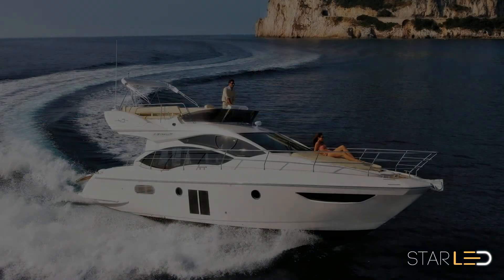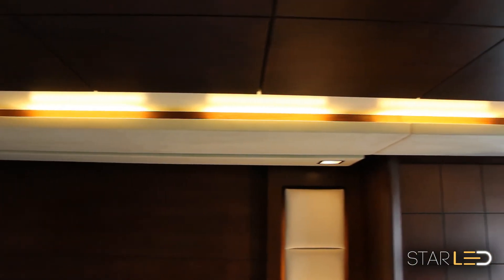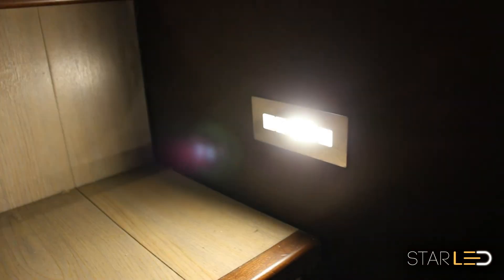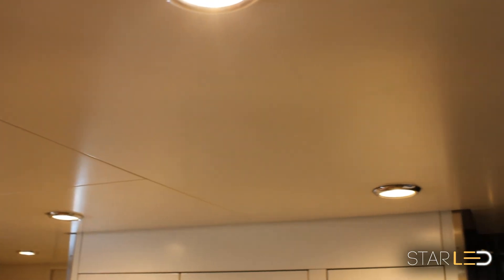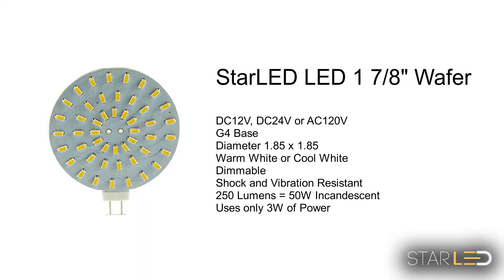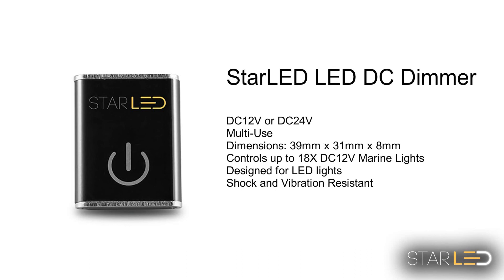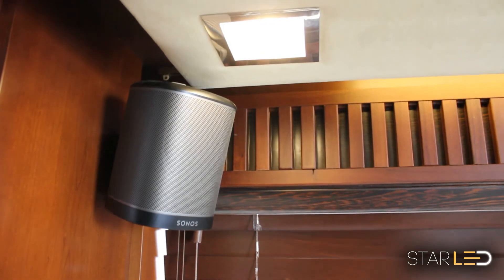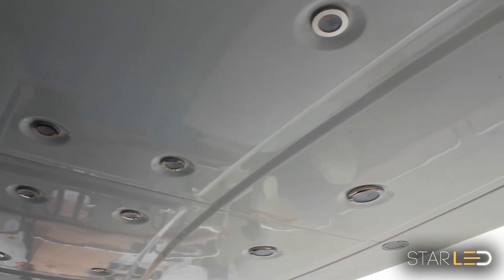StarLED Retrofit Marine LED for Yacht Lighting on an Azimut by Benetti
The yachting industry and yacht owners are starting to comply with the international standards to reduce emissions from their marine diesel engines. One such method is to reduce the power consumption of the generators by switching to LED lighting.

StarLED is well known in the marine industry with their vast selection and supply of retrofit LED lights. By retrofitting existing light fixtures on a mega yacht saves money on remodeling cost and keeps the fit and finish true to the original design.

For a warm inviting look that is not harsh on the eyes, it is suggested that retrofitters go with a 3000 kelvin replacement LED. It brings out the richness in wood detail and does not effect the circadian sleep cycle of the crew and guest.

Fires are the biggest hazard on yachts with electrical shortages and flammable objects touching glass bulbs which can reach temperatures up to 260 degree Celsius or 500 degrees Fahrenheit. StarLED LEDs are cool to the touch and draw 1 tenth of the power compared to a typical incandescent light bulb.

The StarLED one and a Quarter Wafer has a G4 base and comes in either warm white, cool white, blue for fishing and red for map reading.

The StarLED three quarter Arrow Tip comes in DC12 and 24Volt or AC120. It is perfect for small spaces and puck lighting.

The StarLED one and seven eights wafer is also dimmable and puts out an equivalent 50 watts at only 3 watts of actual power.

The StarLED sixteen foot strip light is waterproof and can be cut to length. It’s an RGB LED strip that comes with an infrared remote for control.

Finally, we have the StarLED LED DC dimmer switch that can be mounted in the most inconspicuous locations for use.

Since the StarLED LED lights are retrofit by design, there is no rewiring needed by the yacht electrician, thus making upgrades, simple and affordable.

Also, by using your existing fixtures, there are no ugly redesigns to make the yacht compliant, leaving you with an un-spoiled décor.

The StarLED Arrow Tip G4 retrofit LED is waterproof and can be used in both sealed and unsealed housing. This allows for a much wider versatility over non-silicon dipped LEDs. Call upon your local StarLED representative today by visiting StarLED.Green